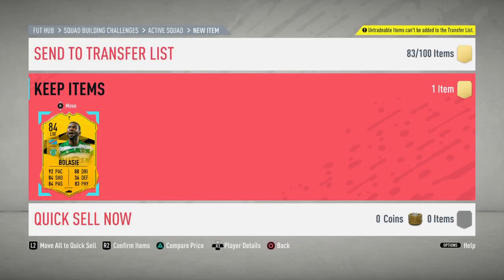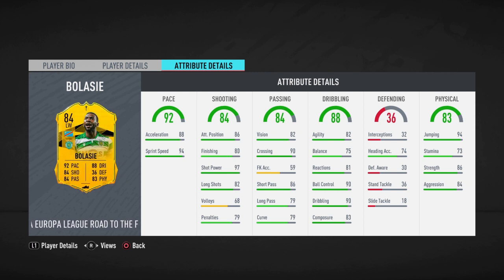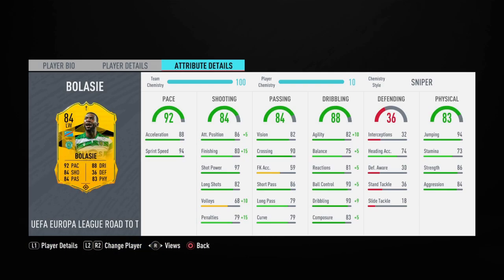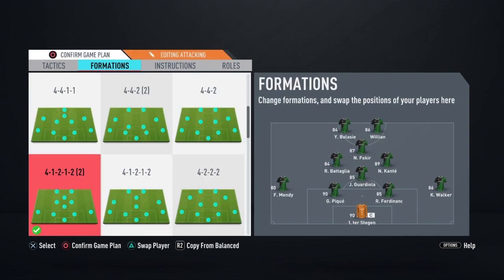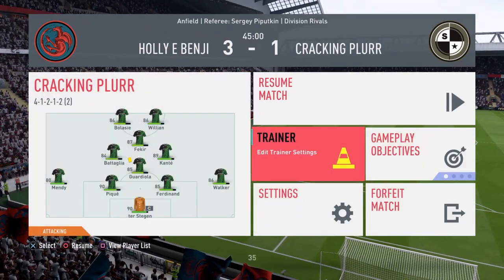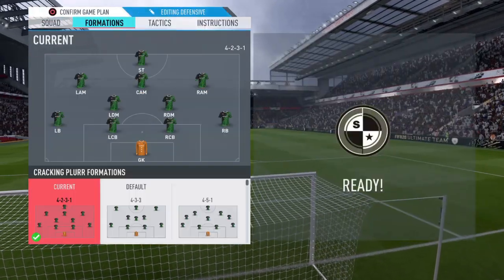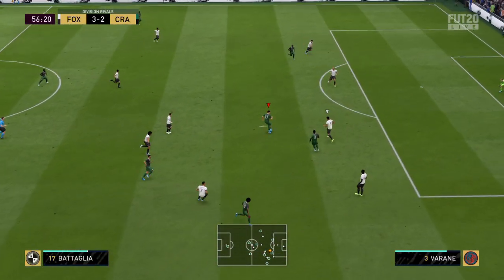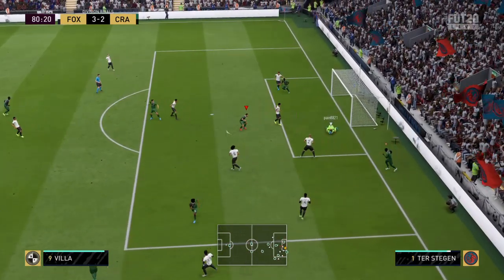AMAZING 84 RTTF BOLASIE PLAYER REVIEW- FIFA 20 ULTIMATE TEAM(GAMEPLAY)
Make sure to like this video if you enjoyed it.